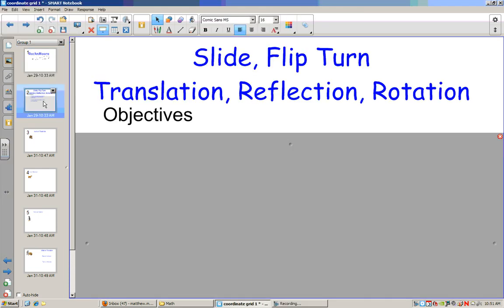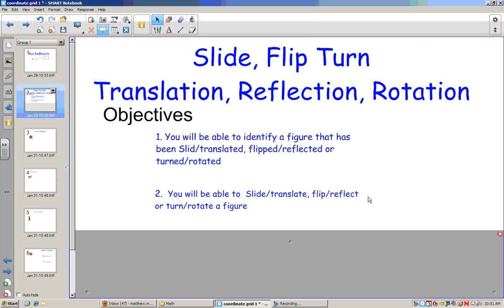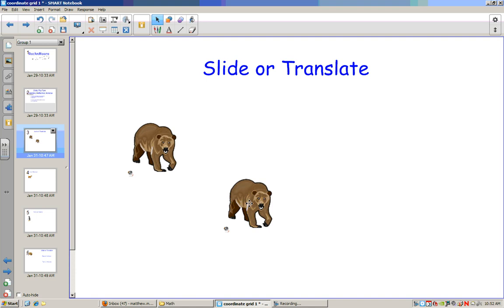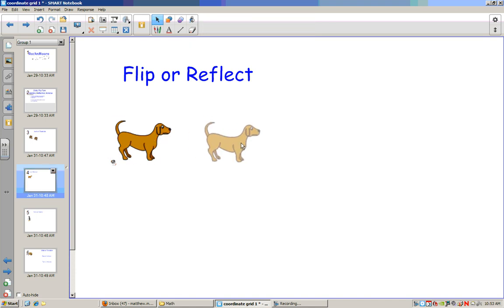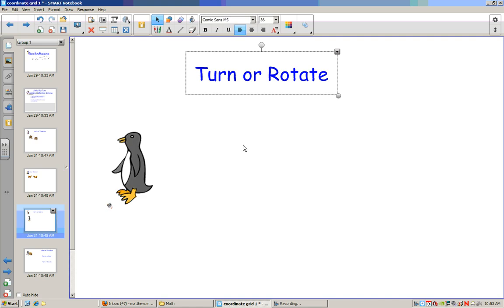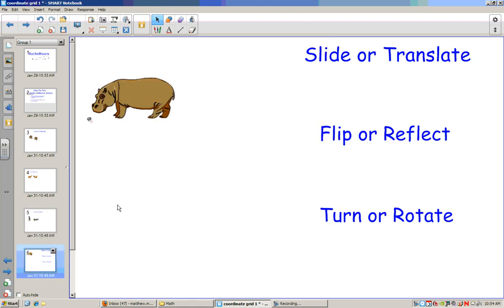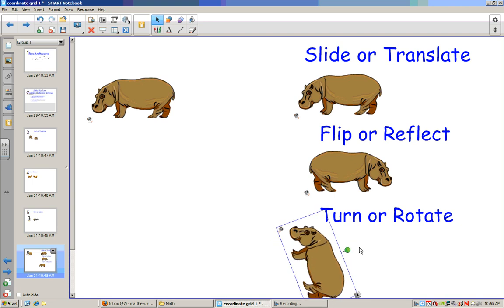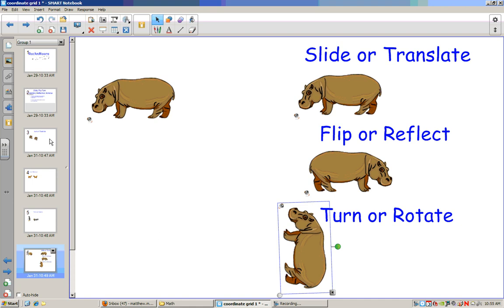slide flip turn 1